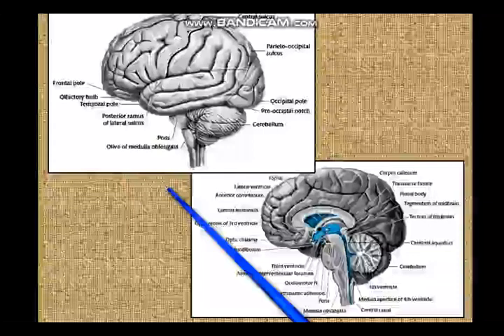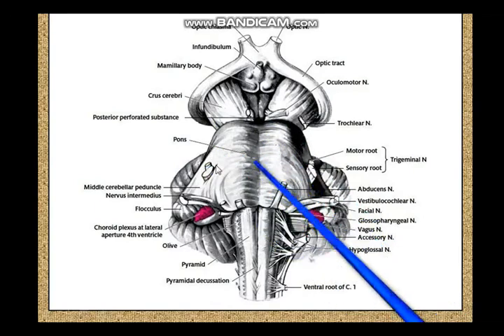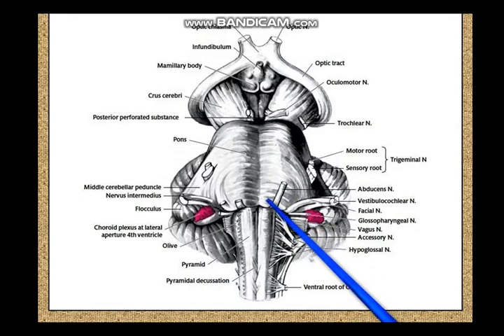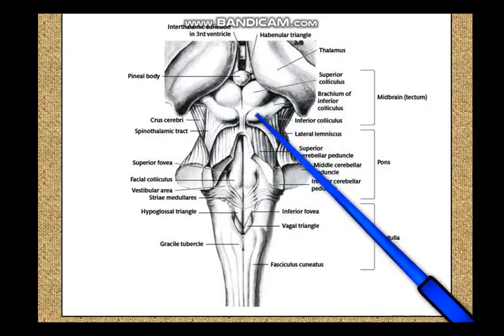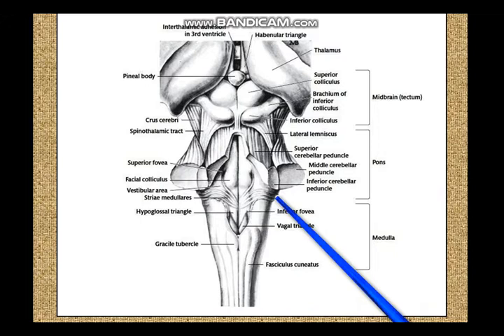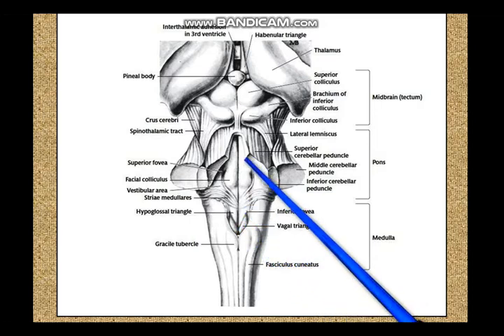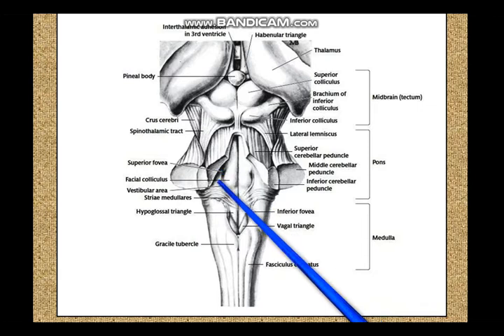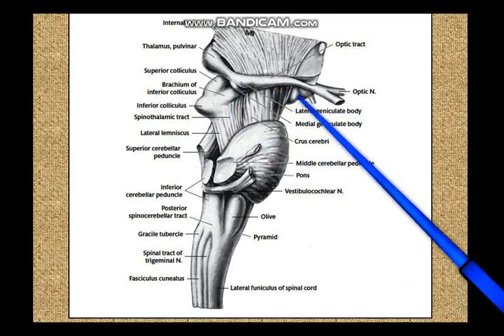Dr. Arunabha Tapadar's Anatomy Class - Brainstem External Features